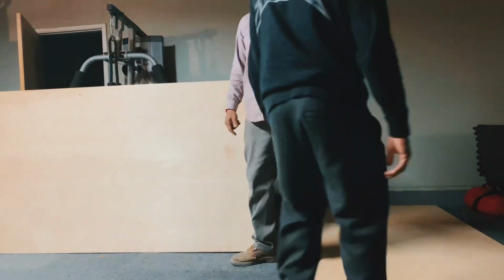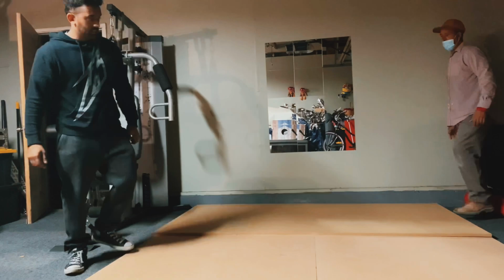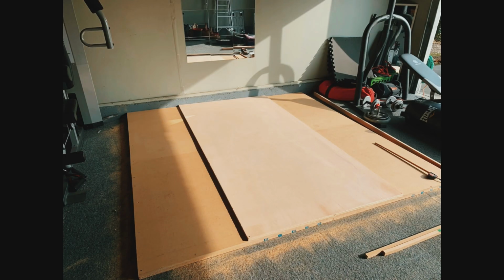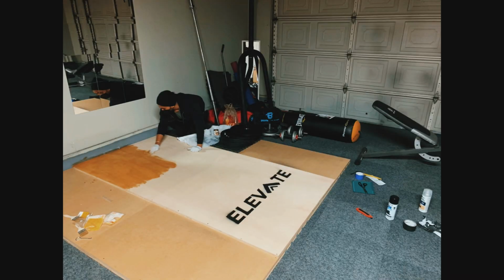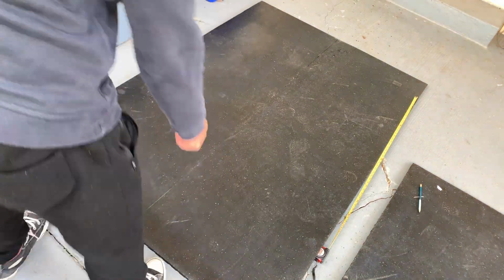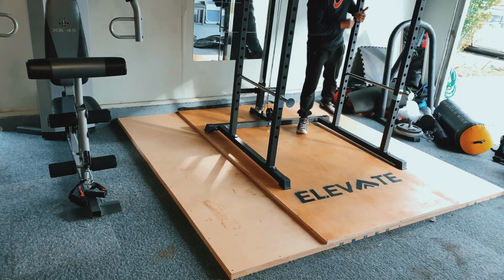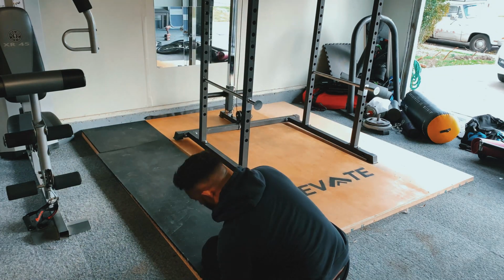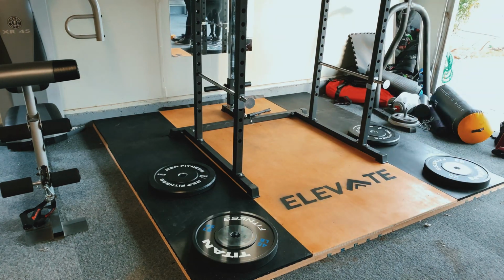HOW TO BUILD A LIFTING PLATFORM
If you have a home gym and love deadlifting, Olympic lifting or have a power rack that needs mounting, I highly suggest getting or building a lifting platform! Building one is simple and here I show you the steps I followed to build mine! Trust me, it’s so badass!

Approx.cost: $350

Materials

▪️(4) 4′ x 8′ pieces of 3/4” thick MDF/particle board
▪️1 piece of 3/4”-thick, smooth maple or oak plywood
▪️1 Box of 1 1/4” construction screws
▪️(2) 4′ x 6′ 3/4″-thick horse stall mats (Tractor Supply Co.)
▪️1 tube of Heavy Duty Liquid Nails

Optional
▪️Wood Stain
▪️Polyurethane
▪️Spray Paint

References